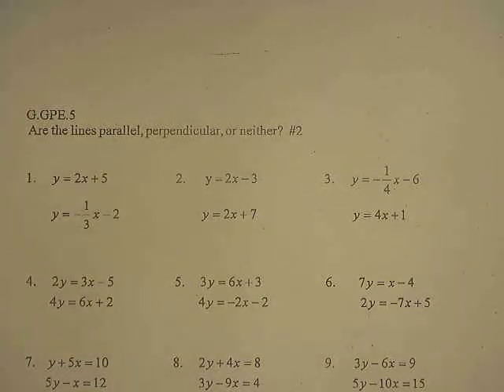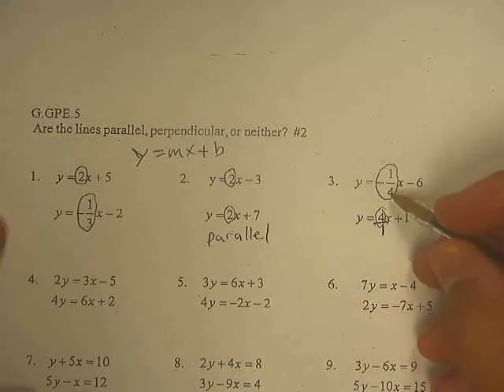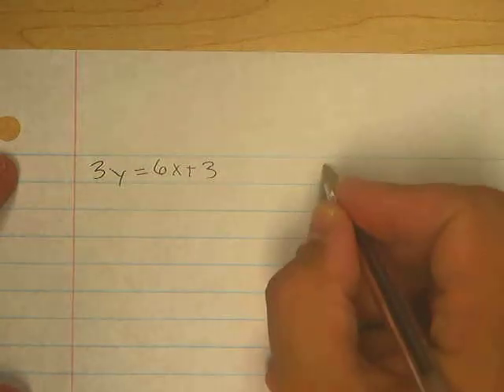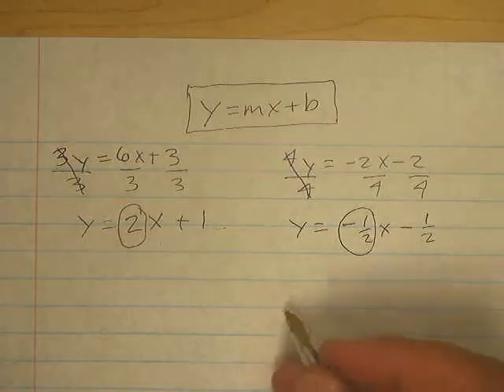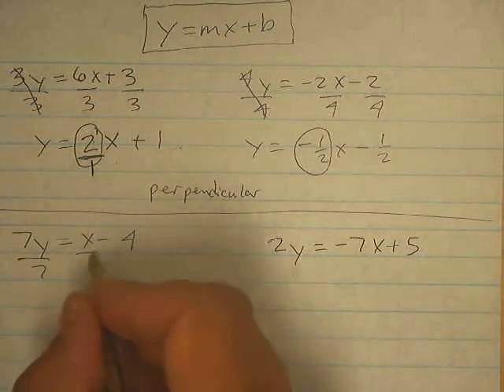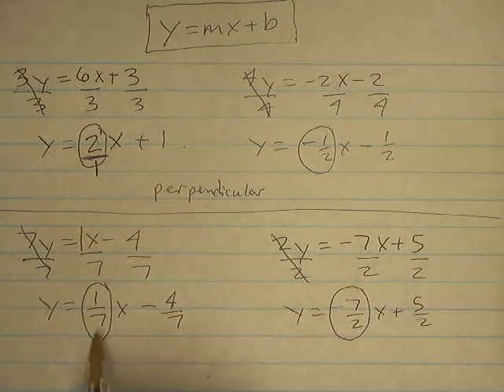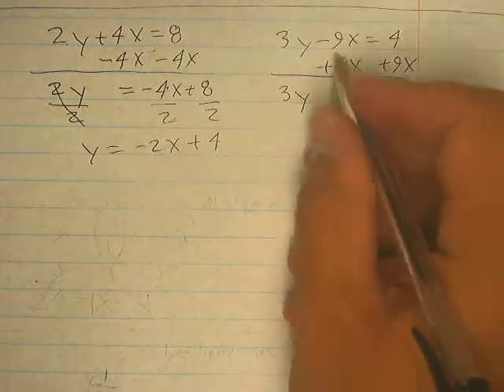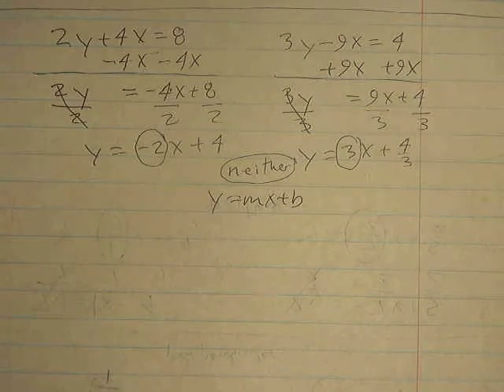SDP 20140919063157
Description